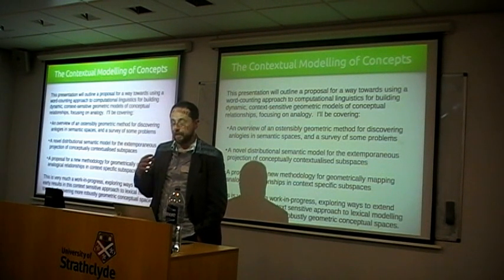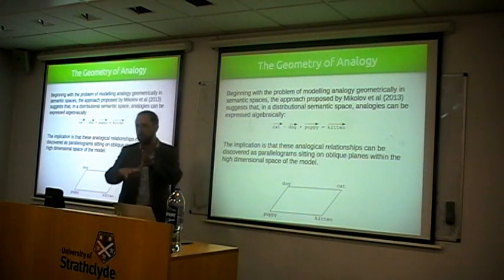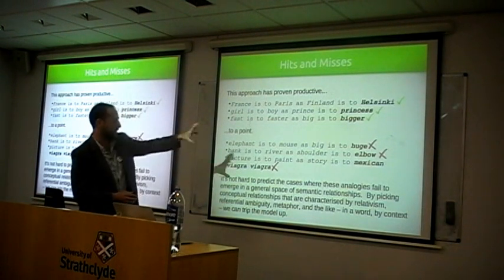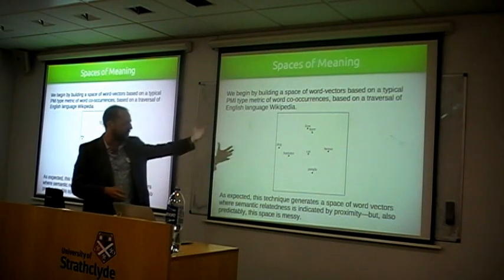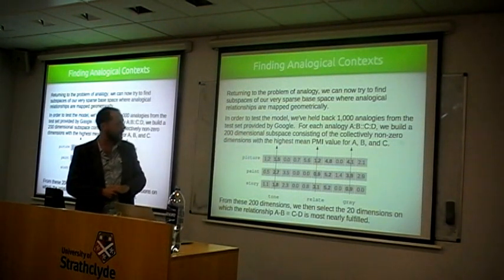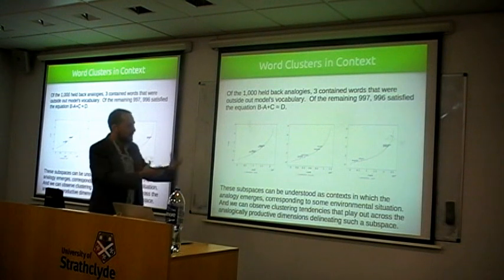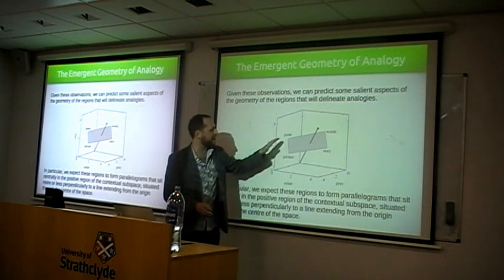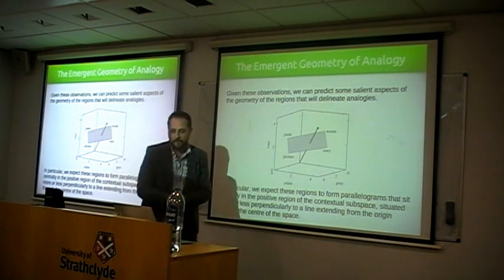Stephen McGregor: "Words, concepts, and the geometry of analogy"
Talk given at the Workshop on Semantic Spaces at the Intersection of NLP, Physics and Cognitive Science 2016

Abstract: This paper presents a geometric approach to the problem of modelling the relationship between words and concepts, focusing in particular on analogical phenomena in language and cognition. Grounded in recent theories regarding geometric conceptual spaces, we begin with an analysis of existing static distributional semantic models and move on to an exploration of a dynamic approach to using high dimensional spaces of word meaning to project subspaces where analogies can potentially be solved in an online, contextualised way. The crucial element of this analysis is the positioning of statistics in a geometric environment replete with opportunities for interpretation.